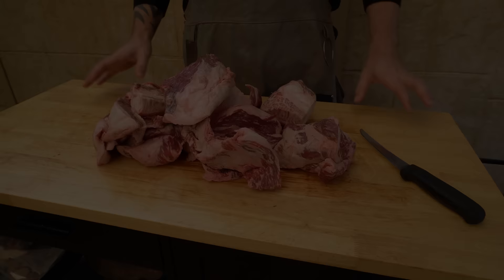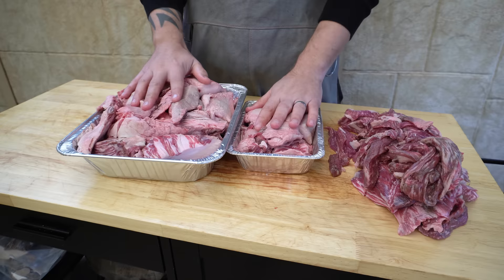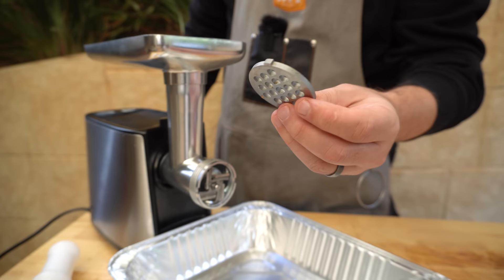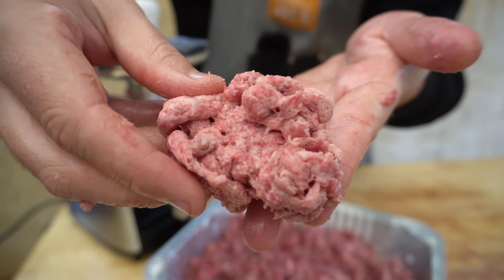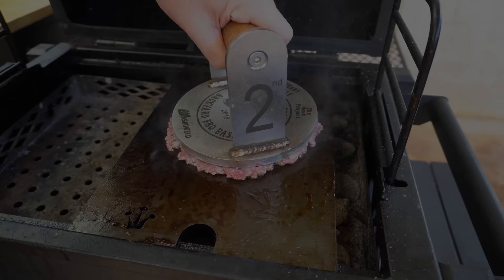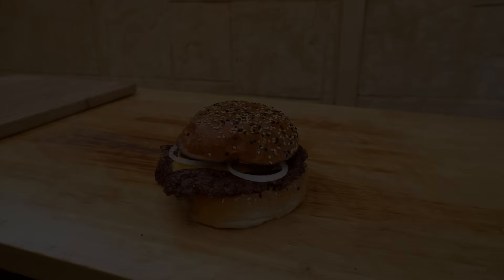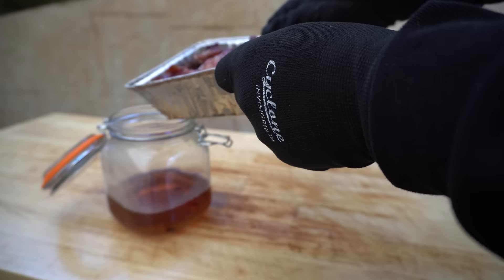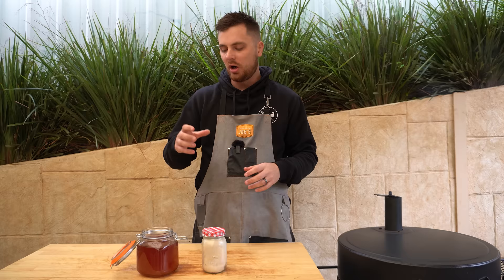How to Make Beef Tallow and Burger Mince from Brisket Trimmings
Have you ever trimmed a brisket and not been sure what to do with all the trimmings? In this video i'll show you what I do with all my brisket off trim!

Now if you've trimmed up a brisket, ribs, chuck or any other large cuts of beef, you'll be left with some off trim. When you trim a brisket for competition, you'll be left with heaps of off trim!

In this video i'll cover off what I do with the off trim, we'll make beef tallow, we'll make burger mince and we'll make a burger from that mince too!